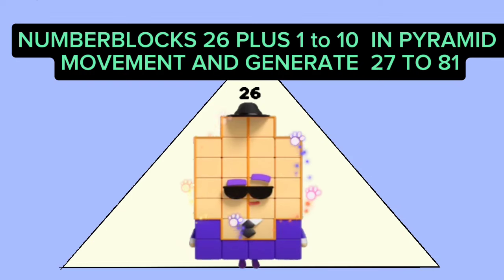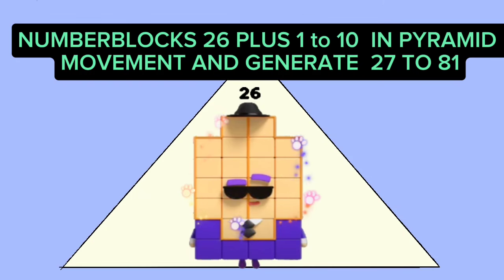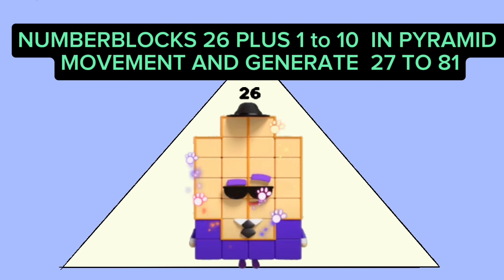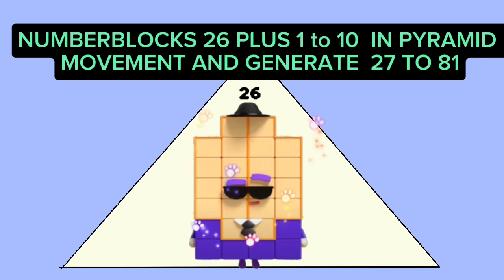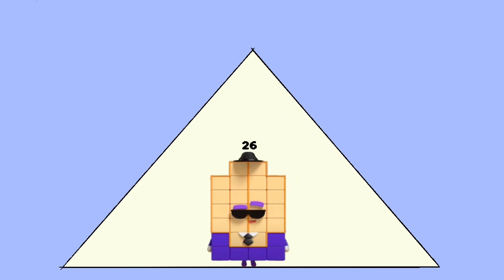Numberblocks 26 increase from 27 to 181 by climbing the pyramid